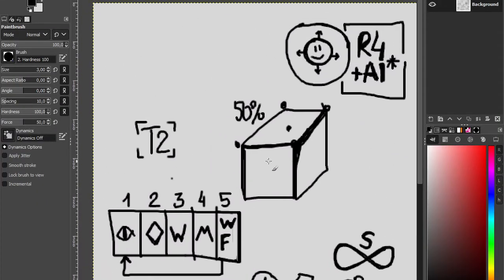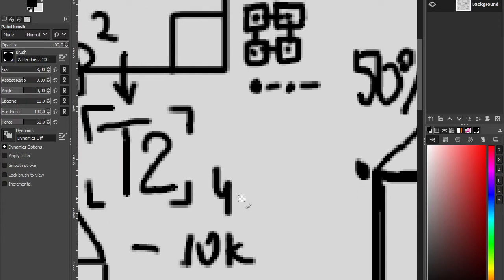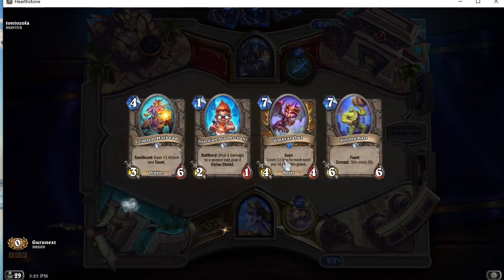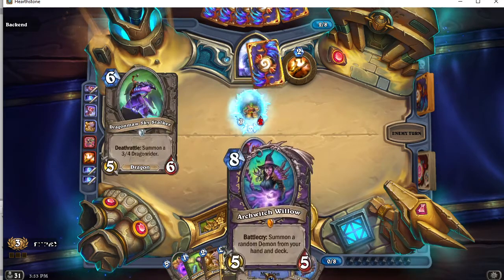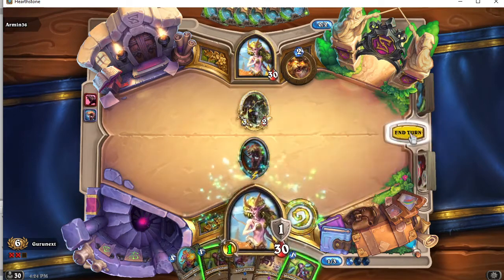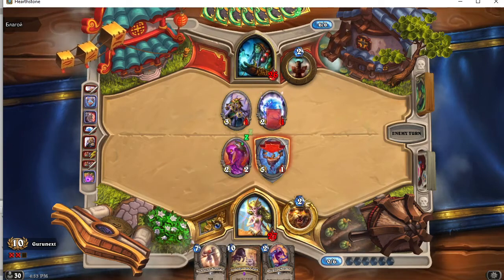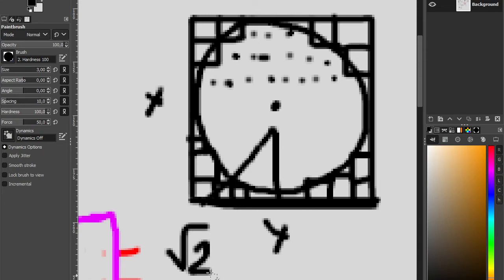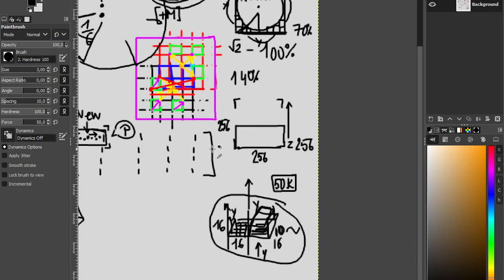SPAWNED RAYTRACING ENGINE - Loading chunks! And then left this behind...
It remains one of the greatest achievements in my life and hopefully I can make this happen ONE MORE TIME! because what you see here is kinda a simplified version ... I believe I can push boundaries of simplifying and optimizing this even more - I haven't lost my skills by any means and the invention of ARRAY organizing is still gonna carry us forward

You'll be able to grab a copy of the game from my discord